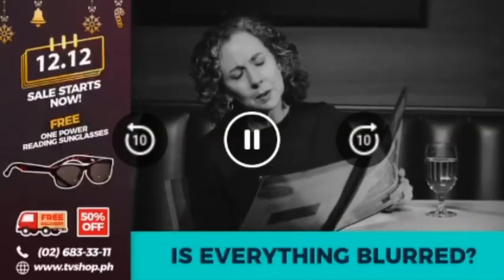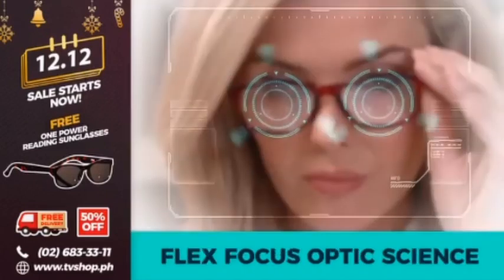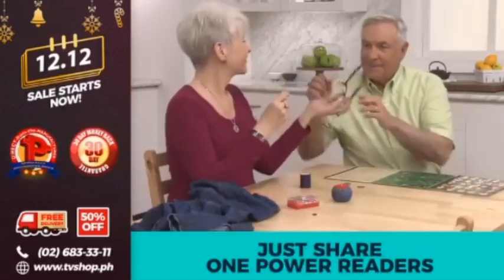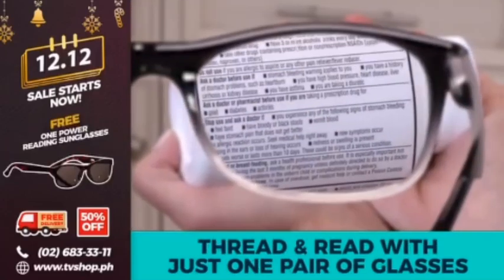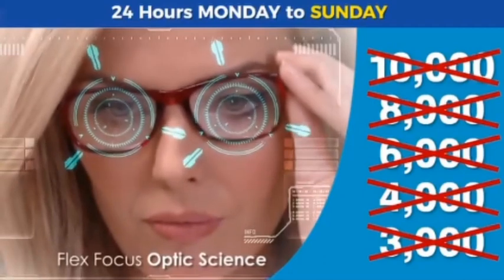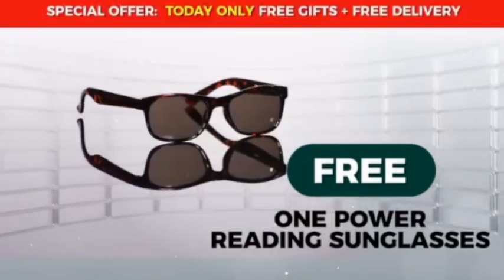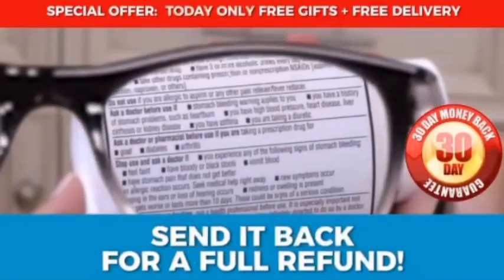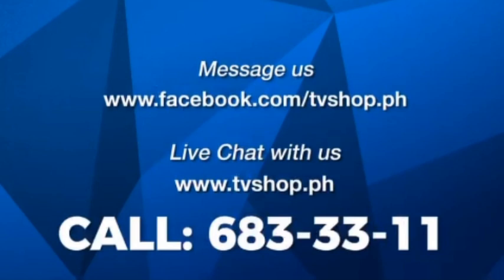One Power Readers | TV Shop PH Infomercial [NOV-2018]